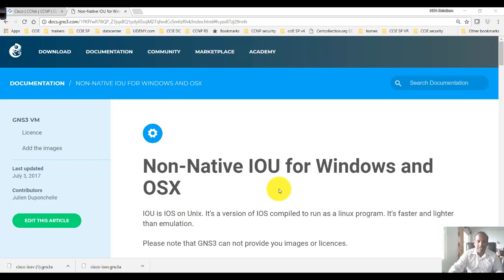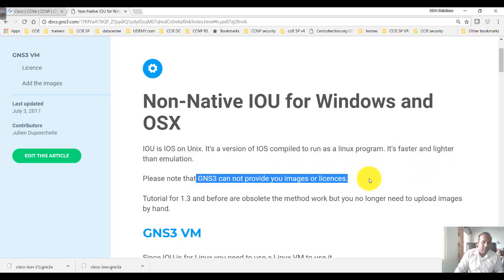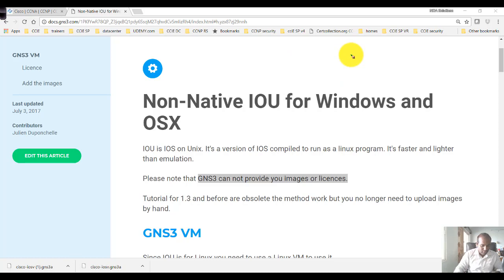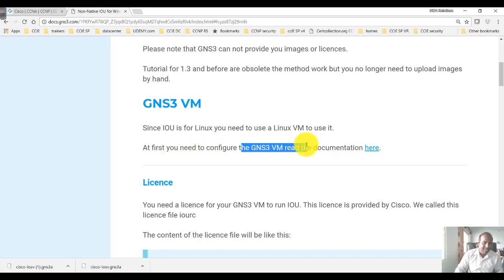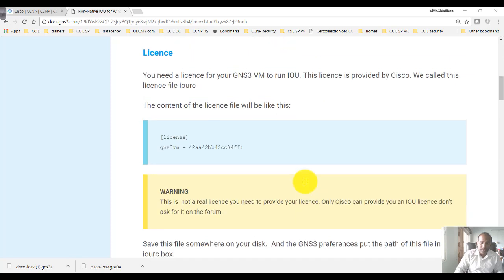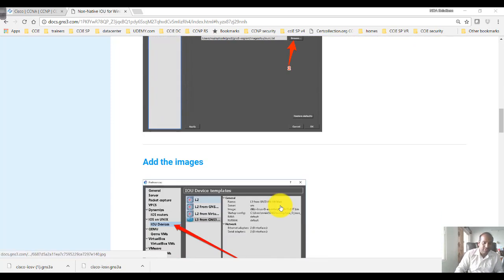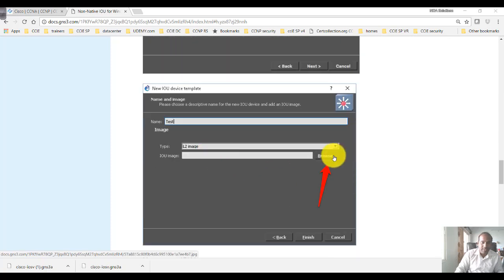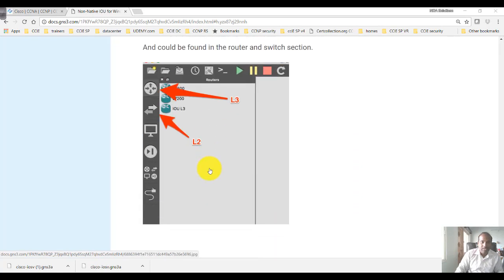"Mastering GNS3: Step-by-Step Configuration Guide for IOU L2/L3 in Your Network Simulations"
🔥 Master GNS3 with IOU Like a Pro! | Step-by-Step Guide by Sikandar Shaik 🔥

Are you ready to take your network simulations to the next level? 🚀

In this power-packed tutorial, Sikandar Shaik walks you through the complete setup and configuration of IOU (IOS on Unix) Layer 2 & Layer 3 images in GNS3 — the tool every serious network engineer swears by! Whether you’re studying for your CCNA, CCNP, or CCIE, or building a personal lab, this guide is your ultimate shortcut to success.

⚙️ From downloading IOU images to licensing, importing into GNS3, creating topologies, and avoiding common errors — Sikandar Sir explains everything step by step with crystal-clear instructions and live demos.

This isn’t just another setup video. It’s a must-watch blueprint for building a powerful, stable, and professional-grade network lab using IOU devices — with real-world scenarios and best practices included.

✨ Highlights You Can't Miss:
✅ Full IOU Setup (L2 & L3) from Scratch
✅ Licensing & Image Import Explained Clearly
✅ Hands-On Lab Creation and Configuration
✅ Real-World Simulation Tips
✅ Ideal for Cisco Certification Aspirants (CCNA, CCNP, CCIE)
✅ Fix Common GNS3 Errors Like a Pro

🎯 Why You NEED to Watch:
Learn directly from Sikandar Shaik, Cisco expert & top instructor
No fluff — just pure value with real configurations
Build your own virtual Cisco lab without expensive hardware
Get ahead in your networking career with practical skills
Make your GNS3 labs look and perform like production setups